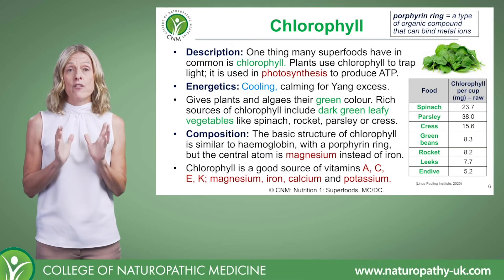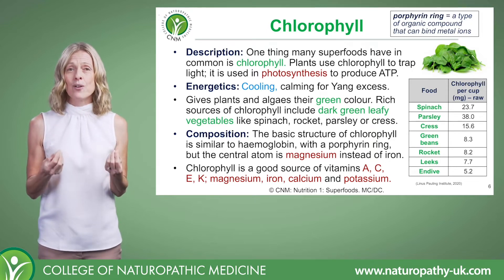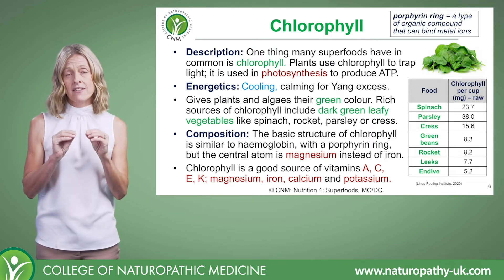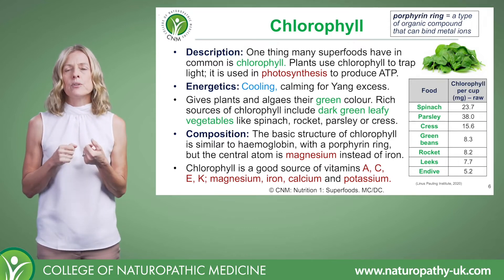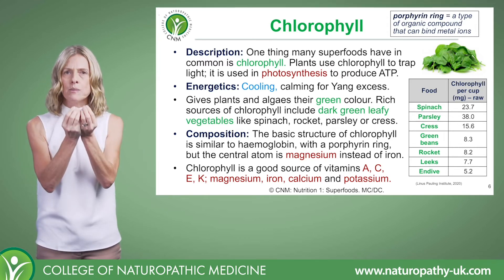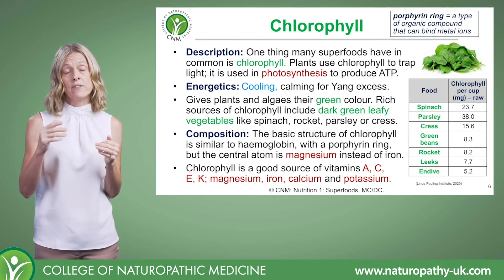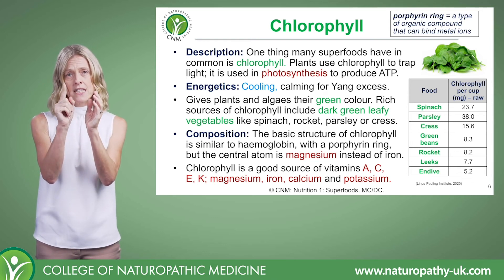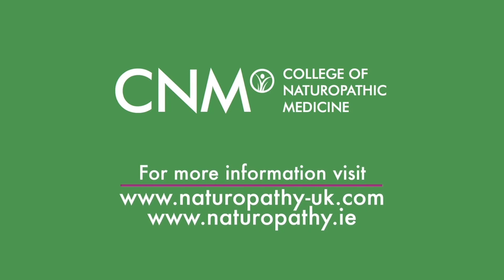What is Chlorophyll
One thing many superfoods have in common is chlorophyll. Plants use chlorophyll to trap light; is is used photosynthesis to produce ATP.